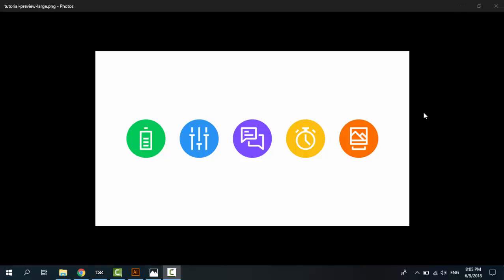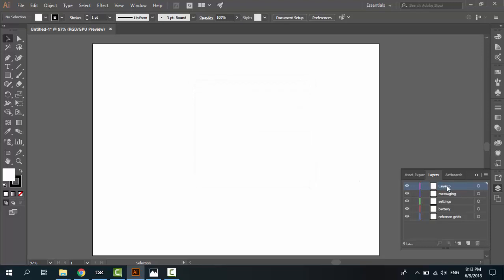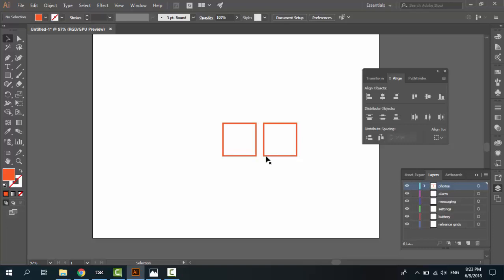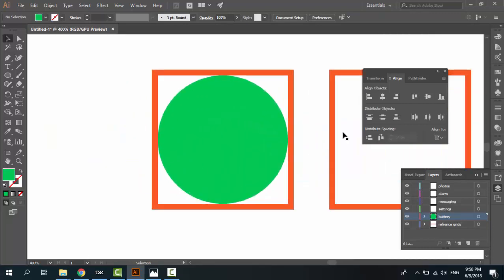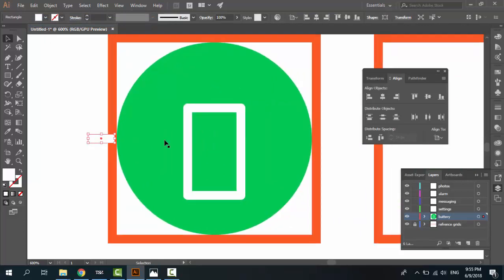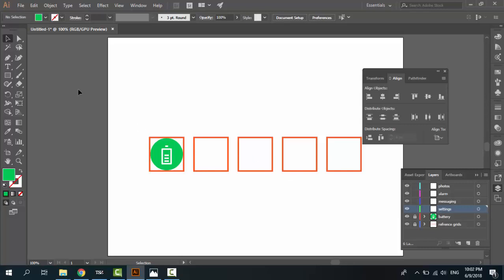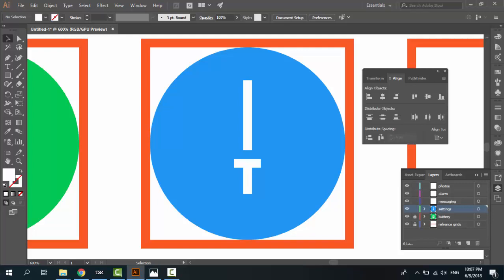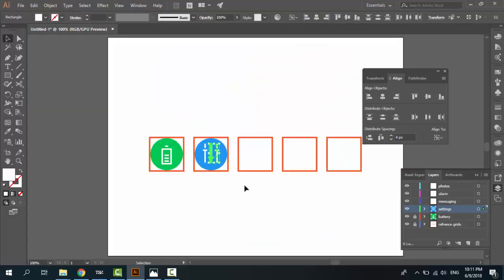How to Create a Pack of Android Launcher Icons in Adobe Illustrator - Part1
we’re going to create five simple icons that you could turn into Android launcher icons for any future apps that you might create or be involved in creating.
As for the process, we’ll be using your basic selection of geometric shapes combined with the Align panel and some other tools that you probably already work with every day.